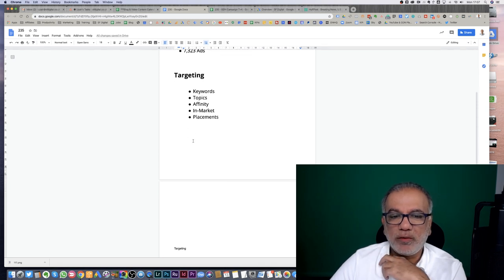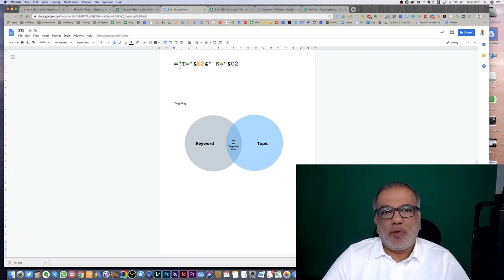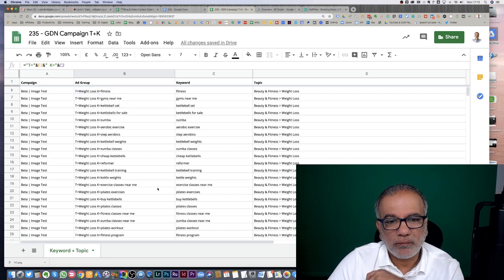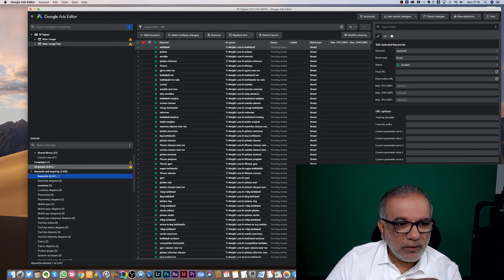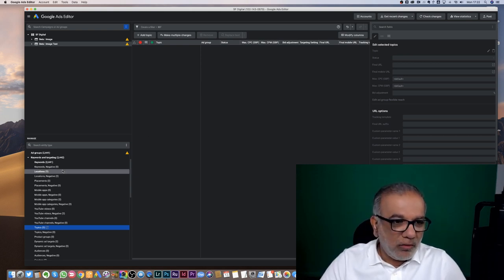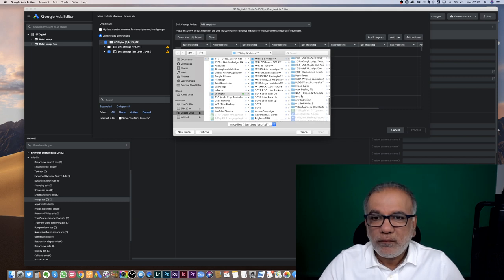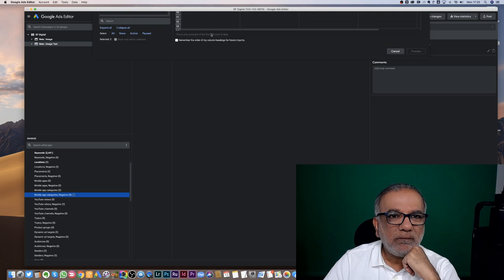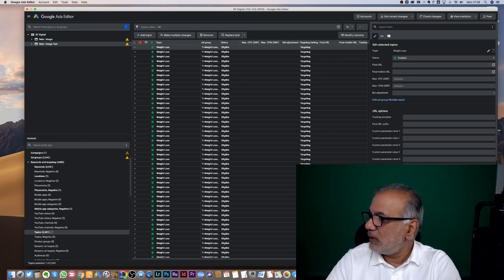Google Ads | The Most Advanced Google Display Network Tutorial Ever!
In this YouTube Live episode, you will learn how to set up Google Ads Display Network Ads Campaign the advanced way.

Google Display Network Campaign - Advanced

In today’s Live, I’m going to set up:

1 Campaign
2441 Ad Groups
2441 Keywords
1 Topic
7,323 Ads

Useful links

If you like the content we create, we’d appreciate if you could take a couple of minutes to give us a review on our Google My Business page here. Thank you!

👉 American Express - See benefits worths $5,400
Get upto 100,000 points. Best way to manage your cash flow for all your ads. Get 54 days of interest-free credit & other amazing benefits.

Right answers in a flash. Much faster than comparable solutions, replies immediately, and hosts human-like conversations.

Start optimizing your Google Ads product feeds today. Automate any product feed in 3 simple steps. Used by 17,000+ brands.

👉 InVideo - Save 30%
Turn any idea or content into video, instantly

Connect with customers. LiveChat is a complete customer service platform that delights your customers and fuels your sales.

👉 WP Engine - 4 months FREE

👉 Ad Creative - Try For Free
#1 most used AI tool for advertising. Generate ad creatives that outperform your competitors.